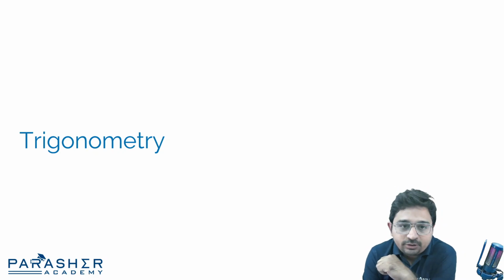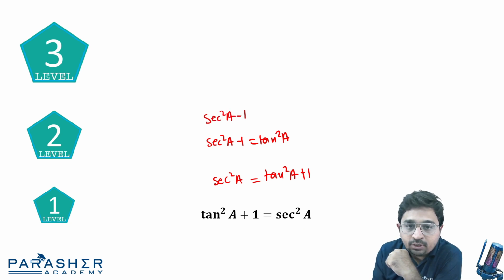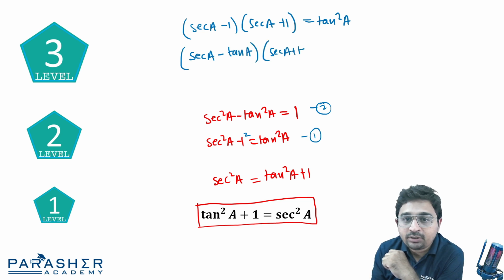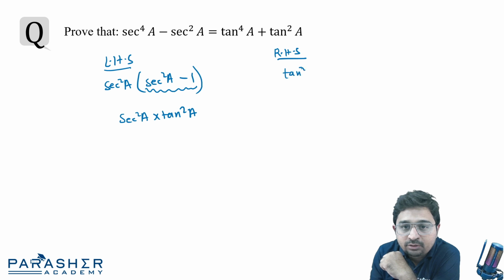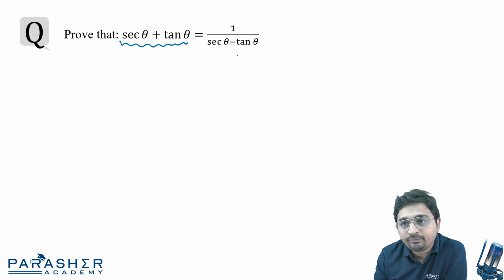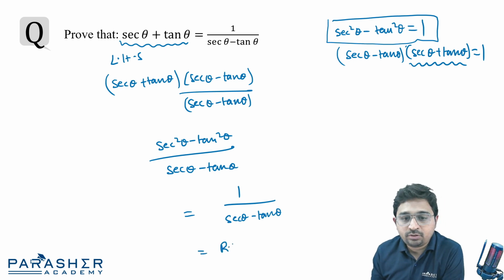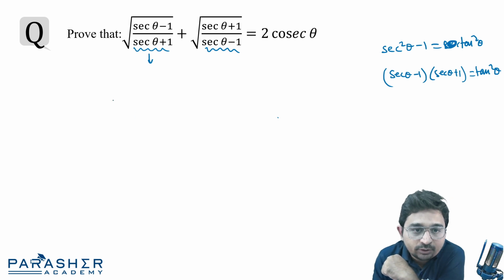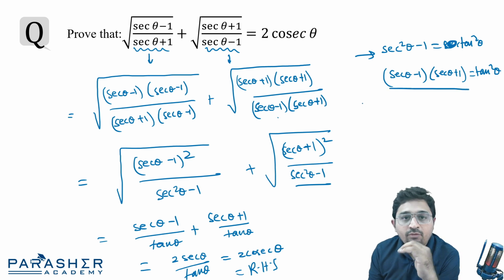Episode 2 Trigonometric Identities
How to master the questions on Trigonometric identities?